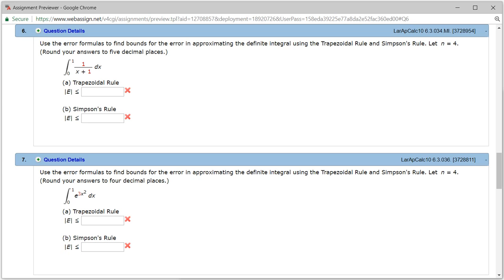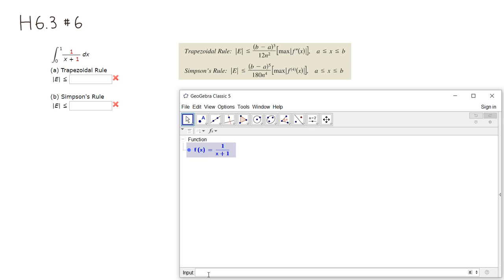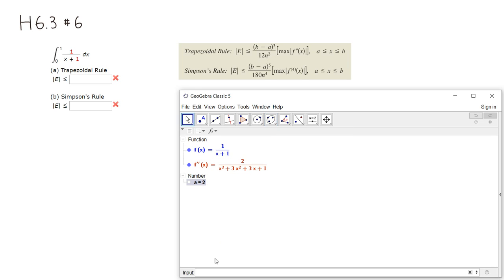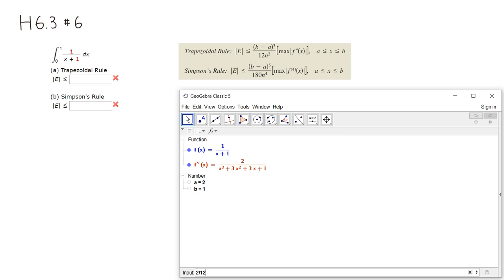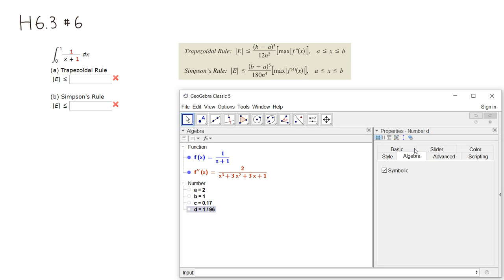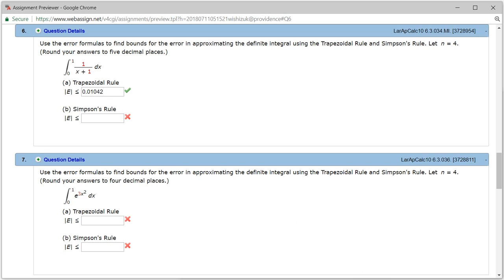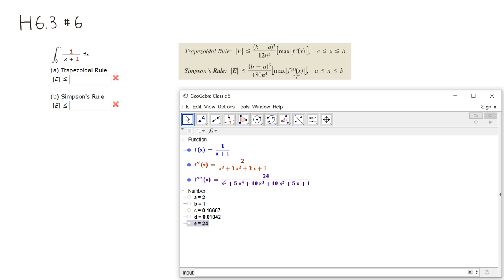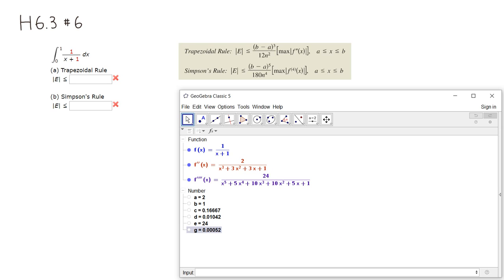MTH 110 H6.3 #6 (Summer 2018)